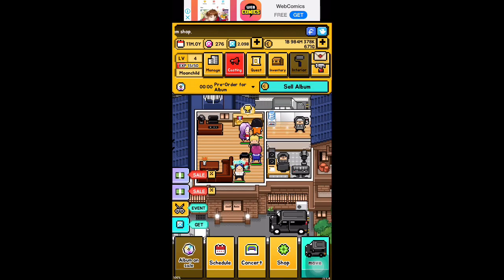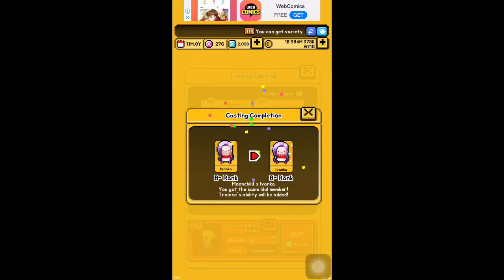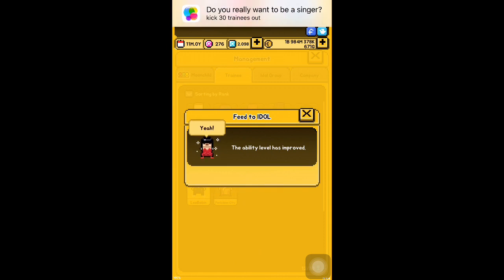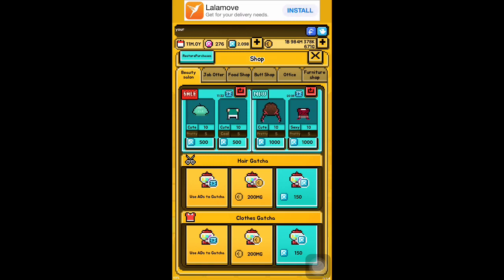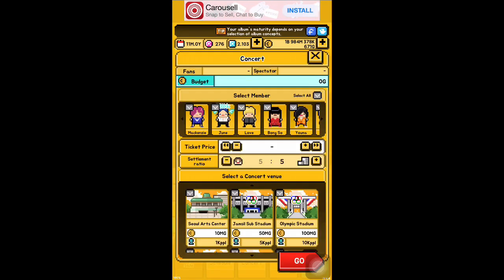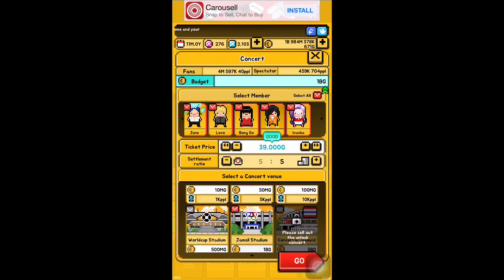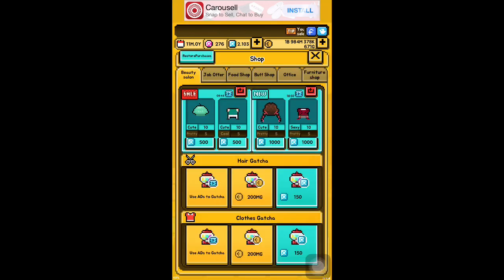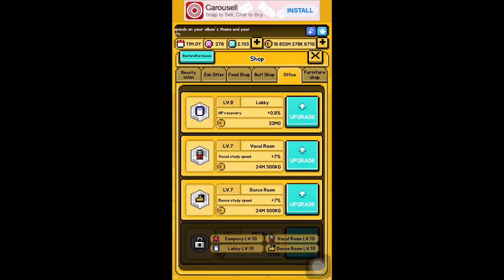MONTHLY IDOL APP TUTORIAL - A BEGINNER'S GUIDE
Monthly Idol is a KPOP Idol simulation game. Grow your small entertainment agency into a global TOP agency! You are the BOSS who will choose a girl group or boy group to grow your agency.